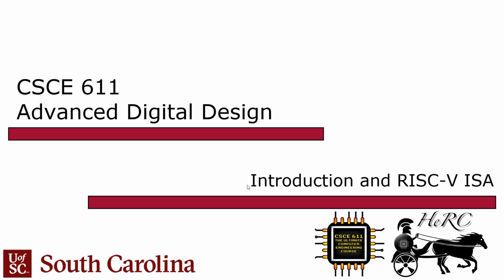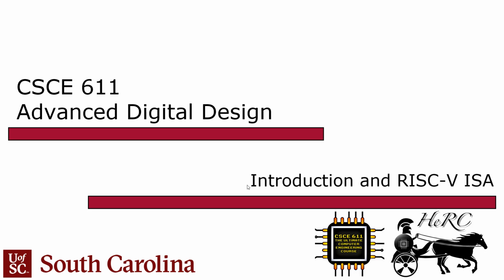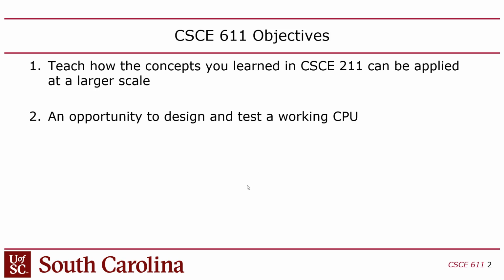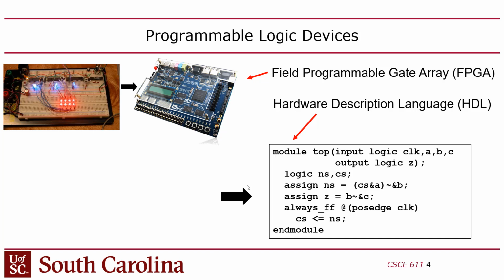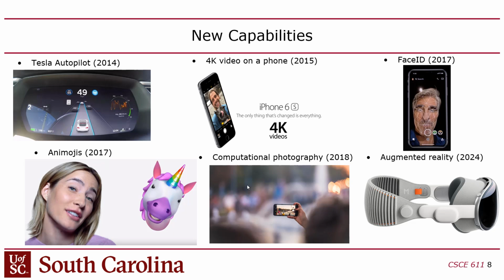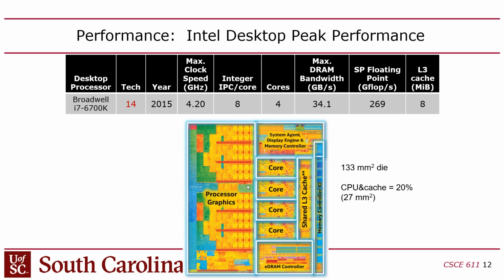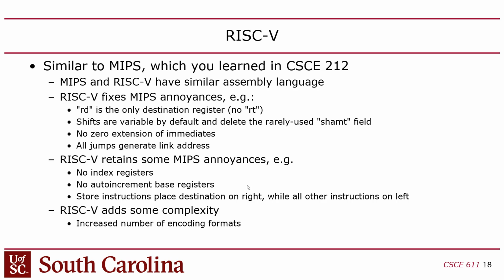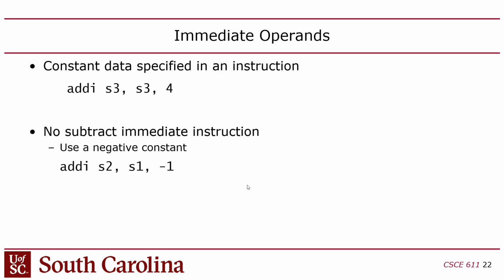CSCE 611 Fall 2025 Lecture 1: Introduction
Topics:
(1) Syllabus
(2) Hardware description language and Field Programmable Gate Arrays
(3) ISA and RISC-V